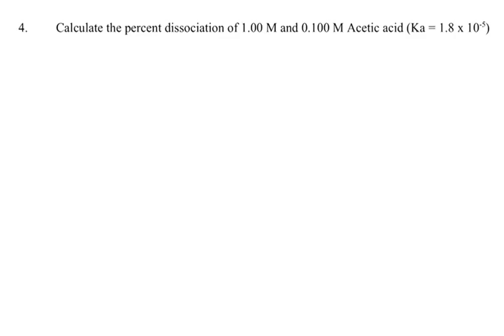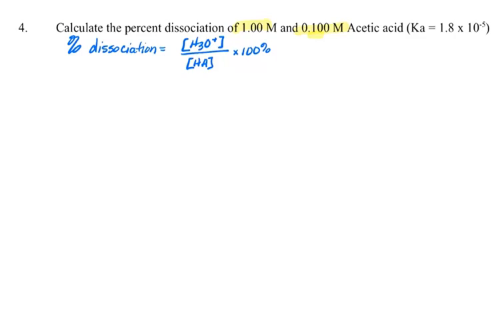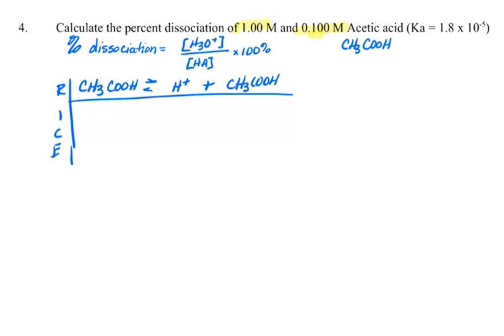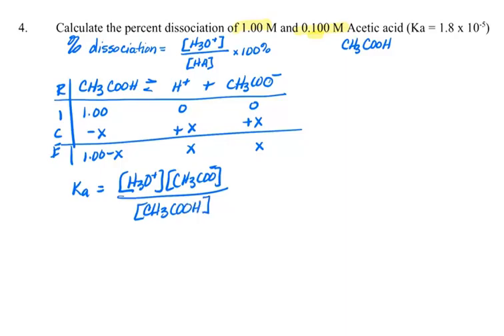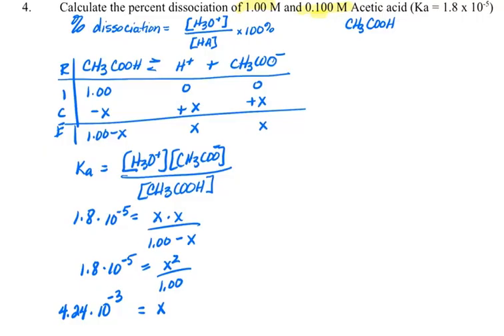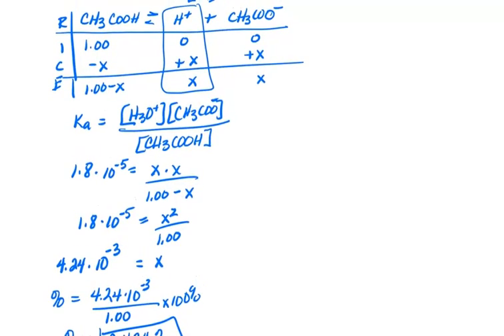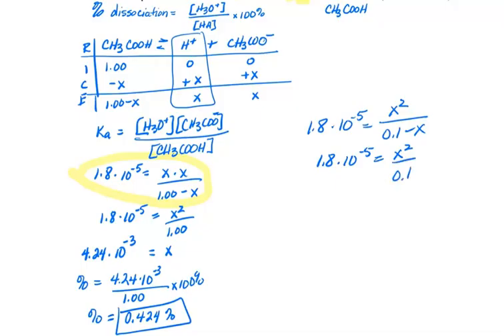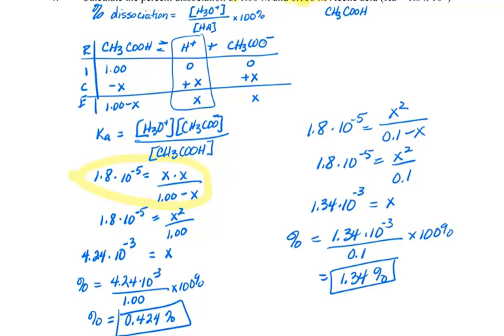Weak Acid Dissociation Example 4